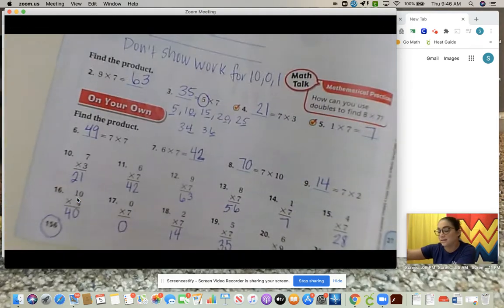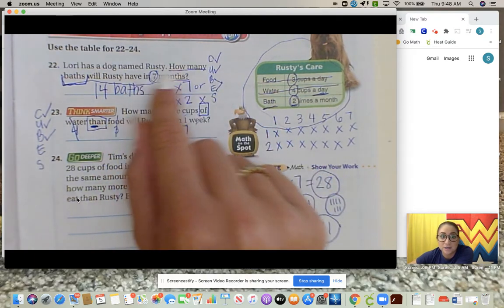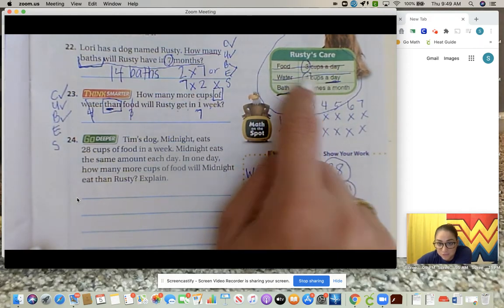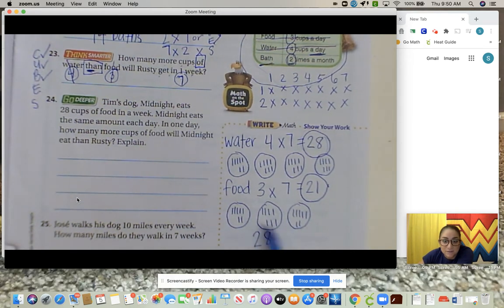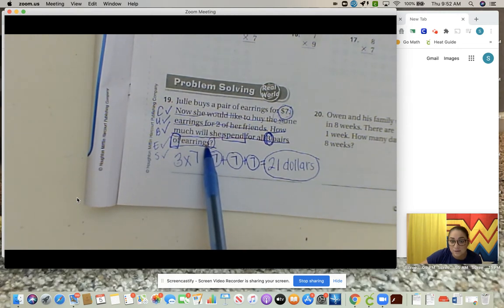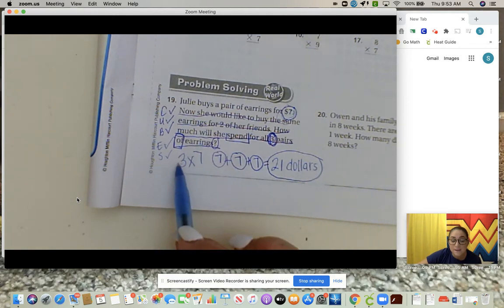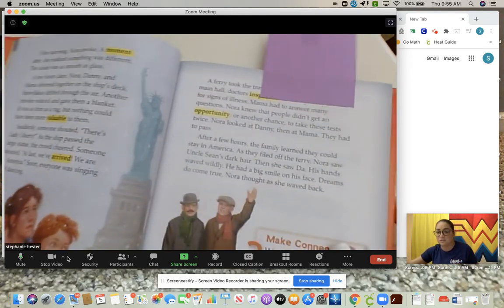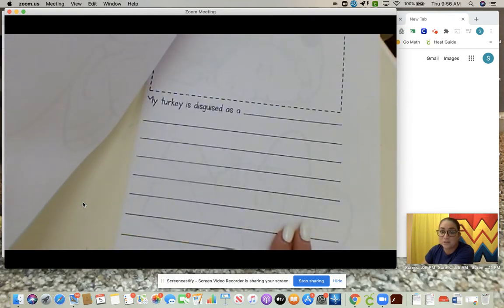Thursday Nov 5, 2020 Overview